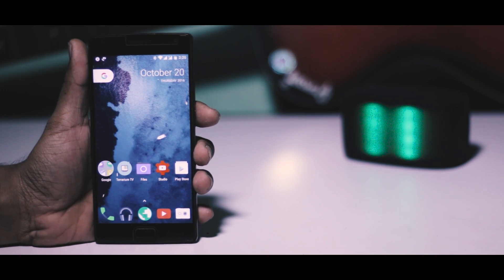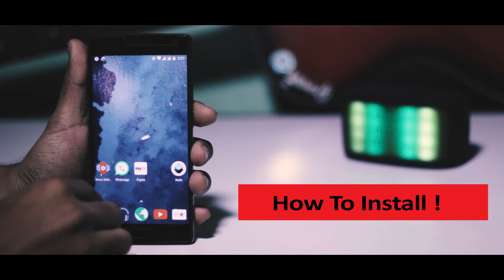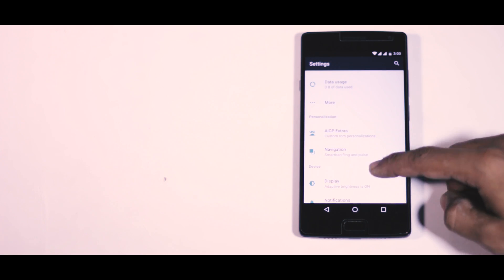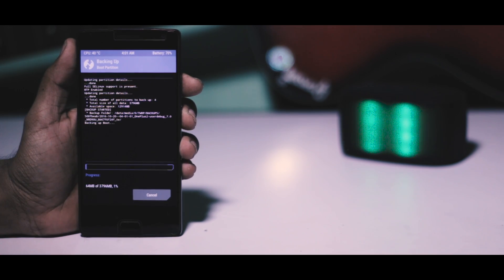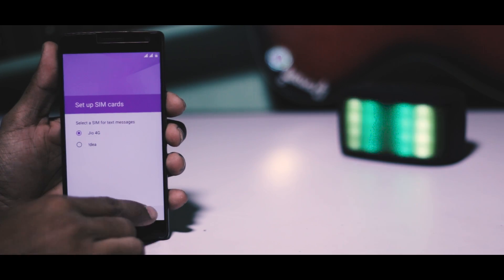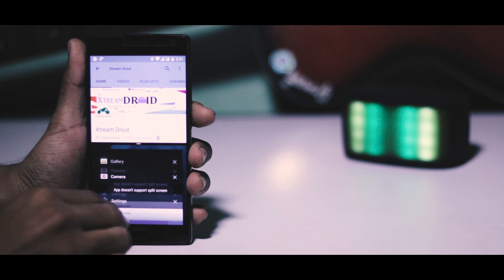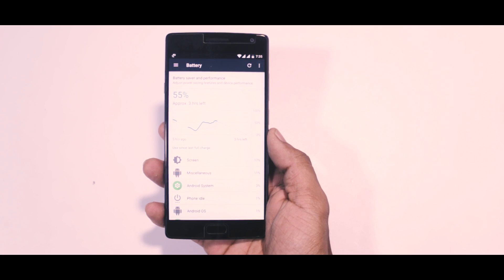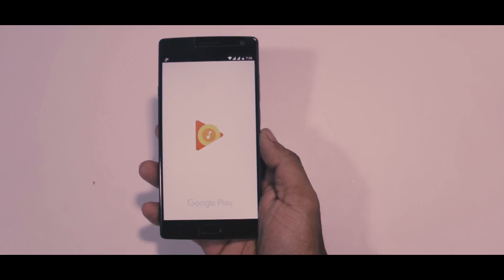Official Android Nougat 7.0 Rom For OnePlus 2 (Installation + Overview)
Music Cradit-